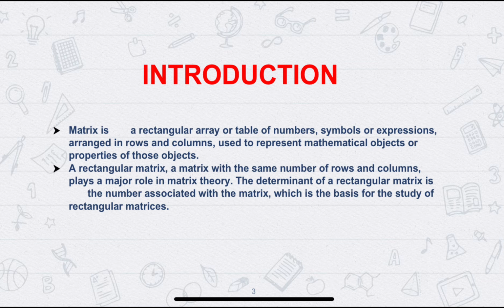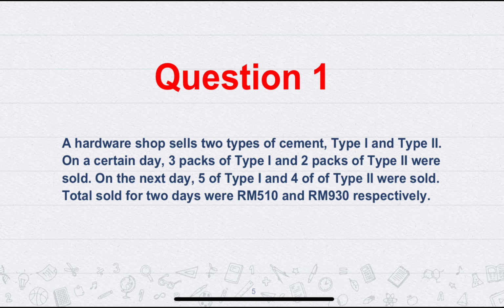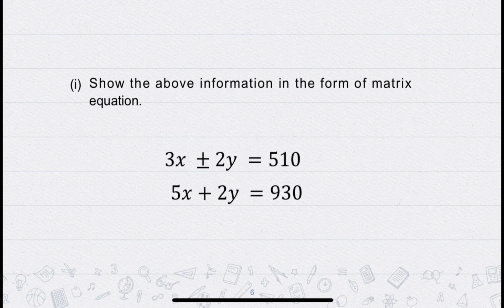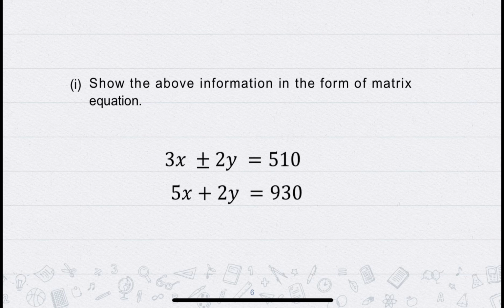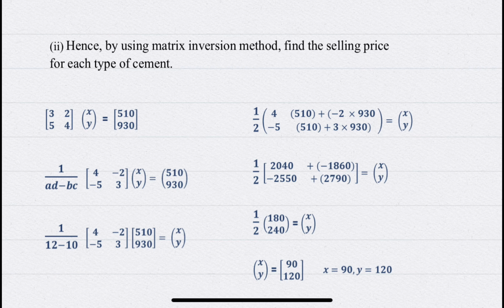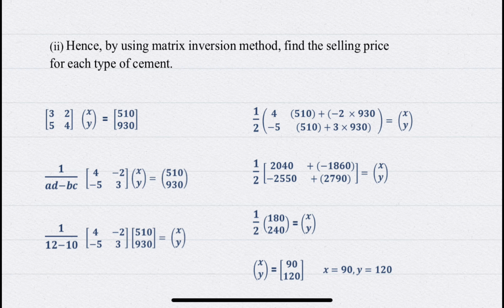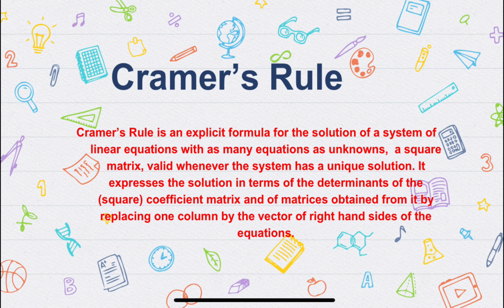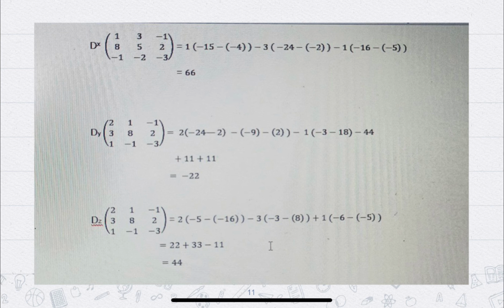Group Assignment Matrices (Group 3 DPM2A)